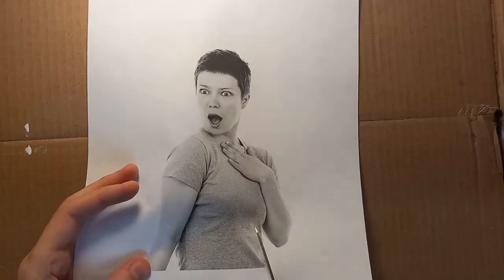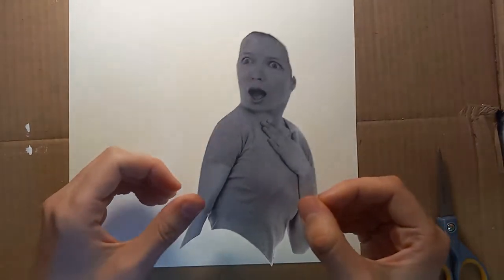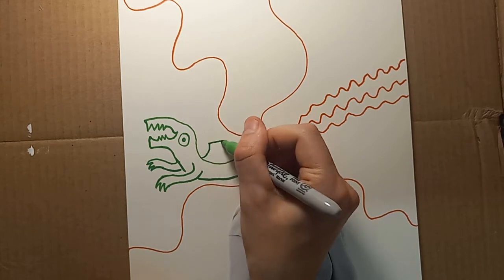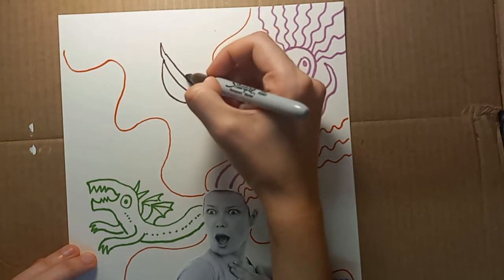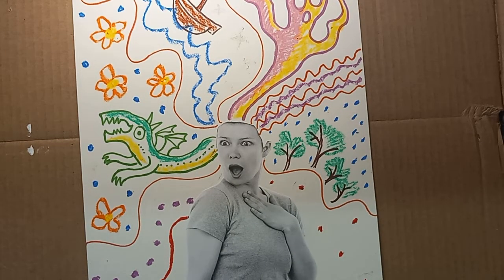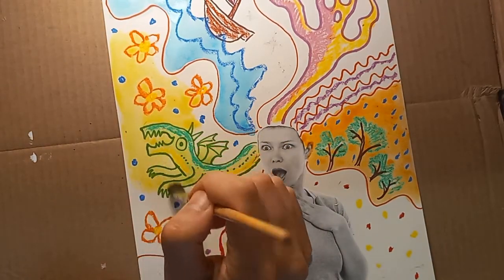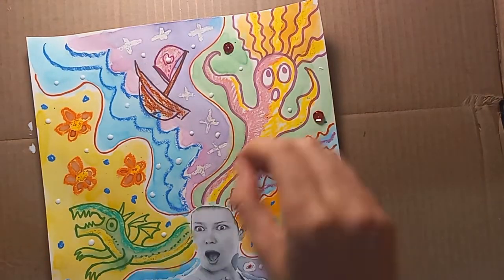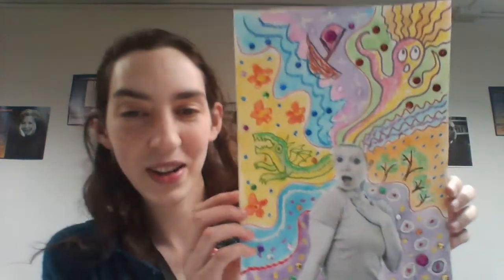Crazy Hair Paintings with Haley!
Create a fun, wildly bold hairdo for a person's photo! For this whimsical activity, you will need:
● photo of someone
● scissors
● glue
● watercolor paper
● coloring supplies (like markers, oil pastels, and watercolor paints/paintbrush)
● decorations (like sparkles and googly eyes)